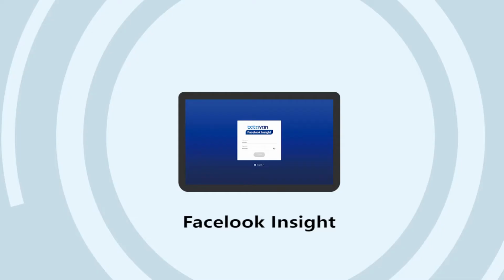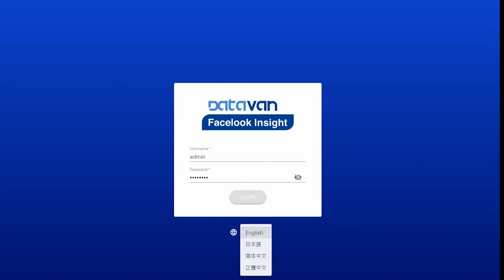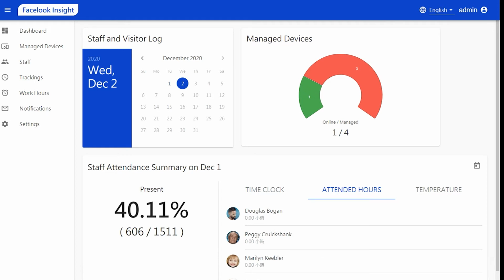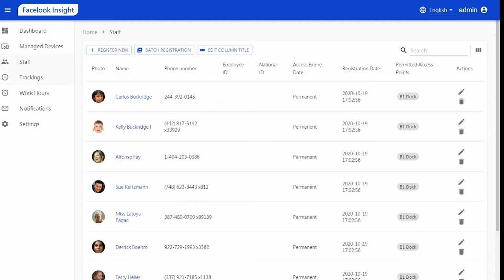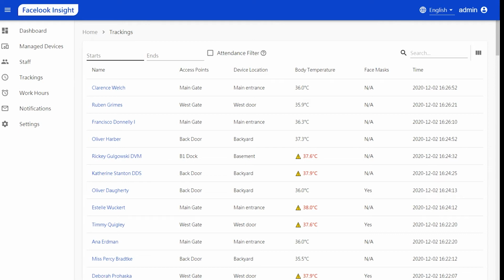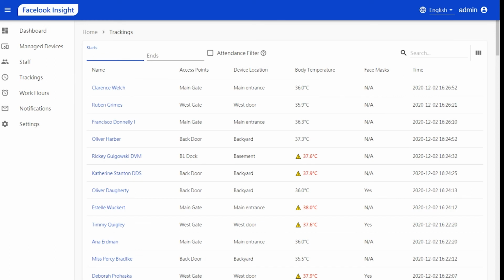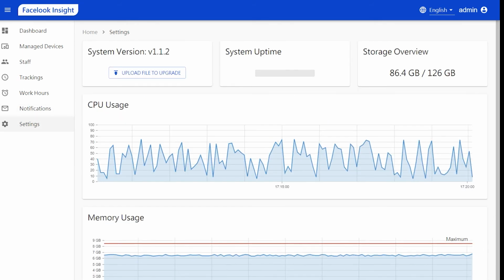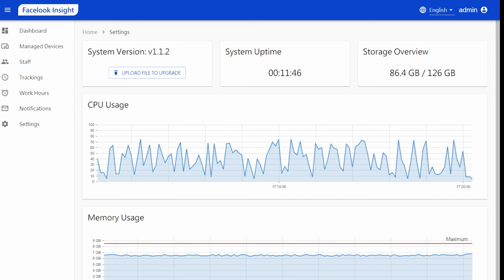Tutorial｜DataVan Facelook Insight 7-in-1 Functions/Facelook X1 backend system/Puzzle 2000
Facelook X1 functions as a multiple solution｜ Face Mask Detection + Temperature Screening + Entrance Access Controling+ Automatic reporting, with high scalability for easy implementation in all types of businesses and premises.